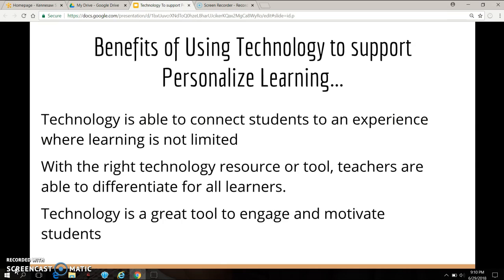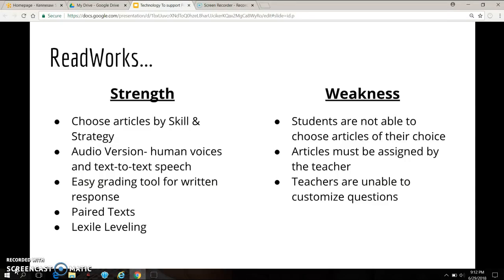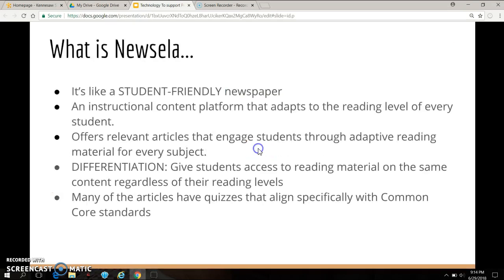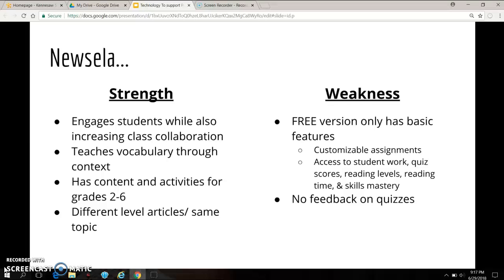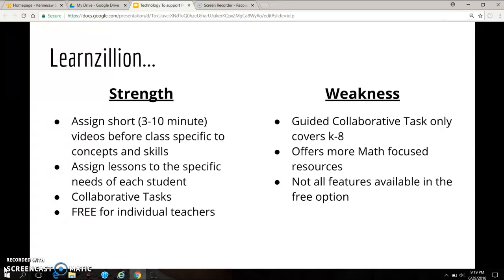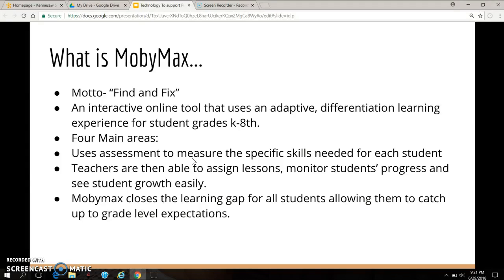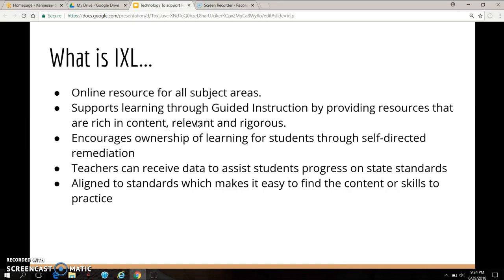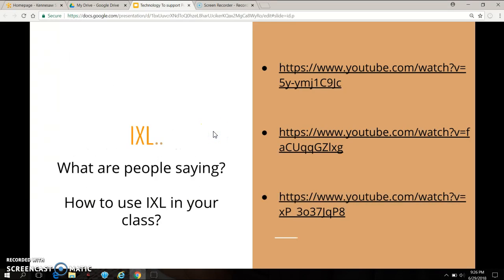Technology to Support Personalize Learning